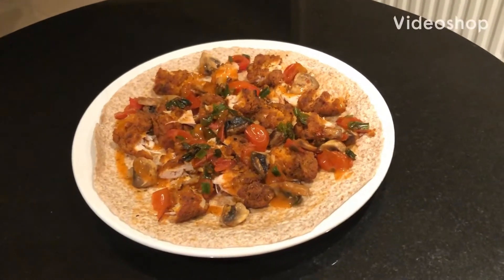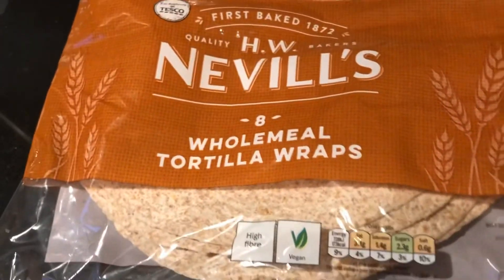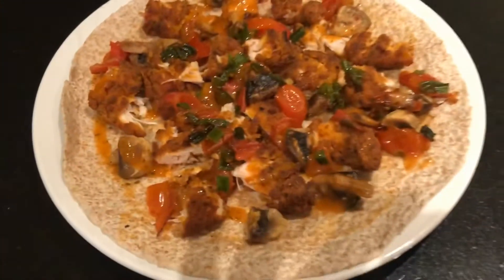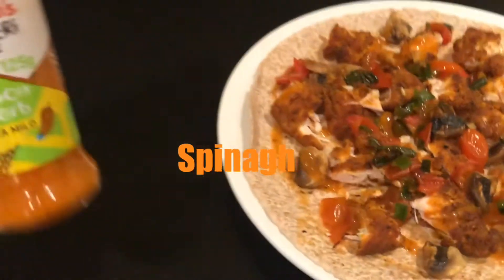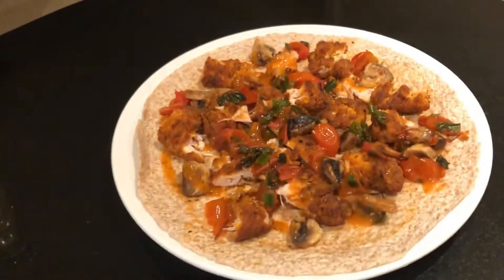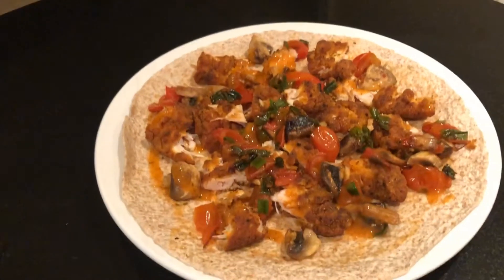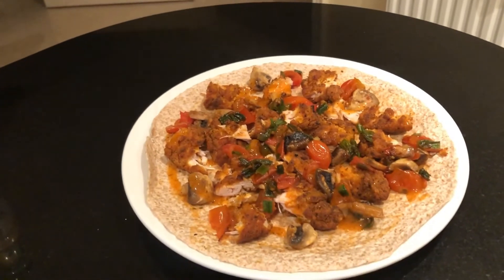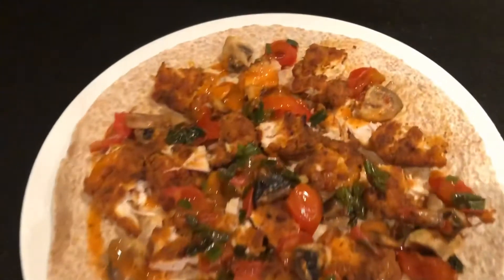HOW DO I MAKE MY WRAP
If you Love wraps give this a try Delicious and still healthy

as  missdmcnally.